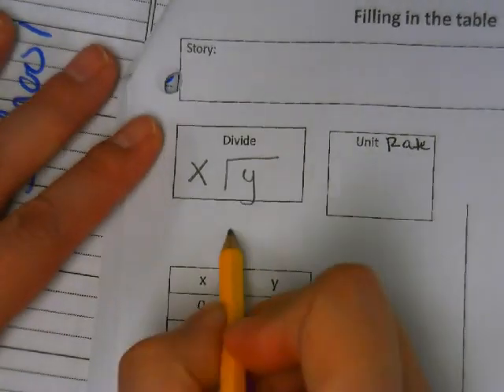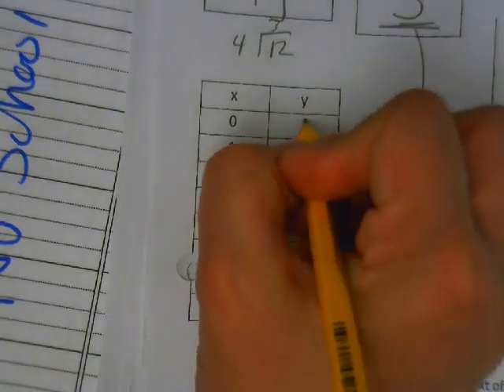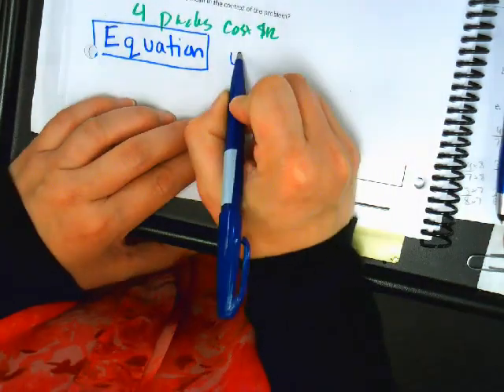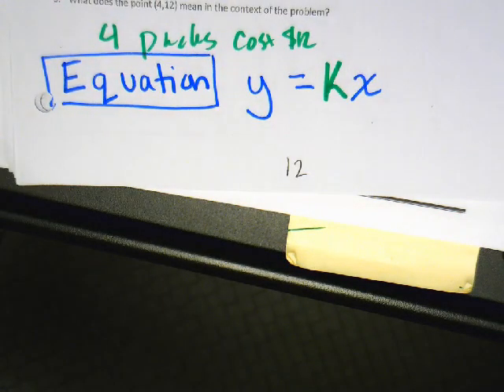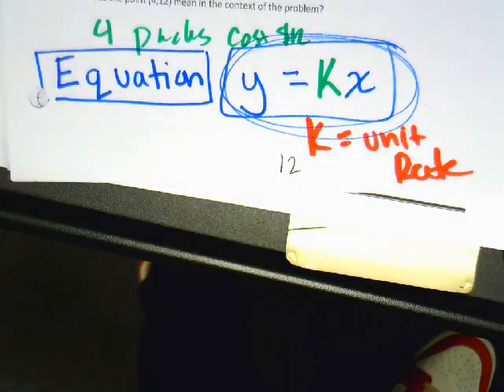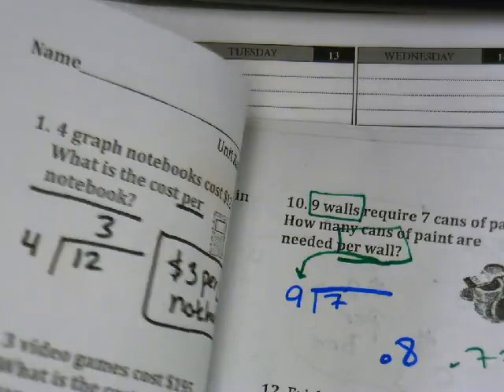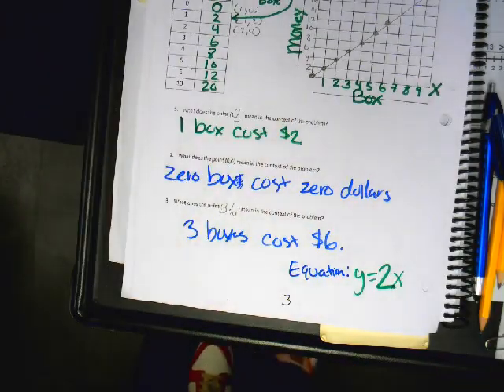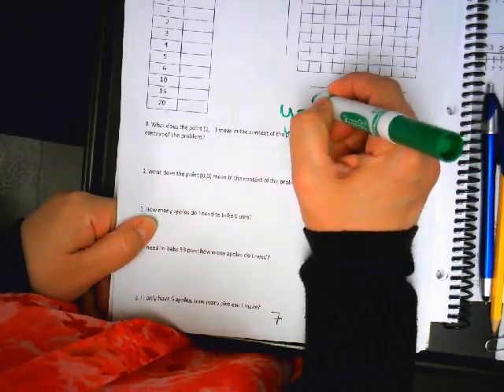from a table